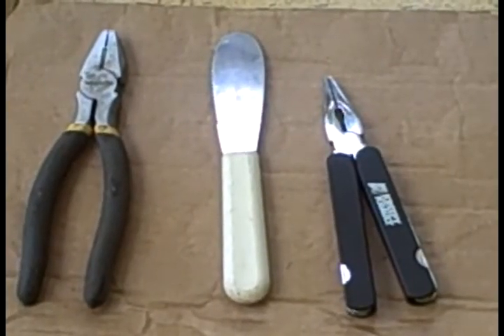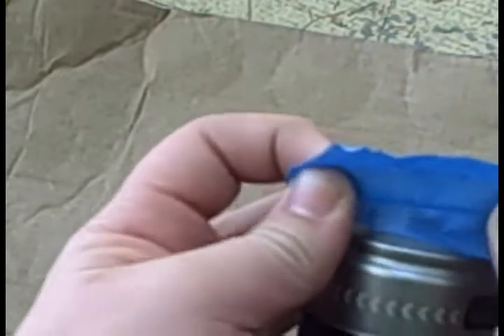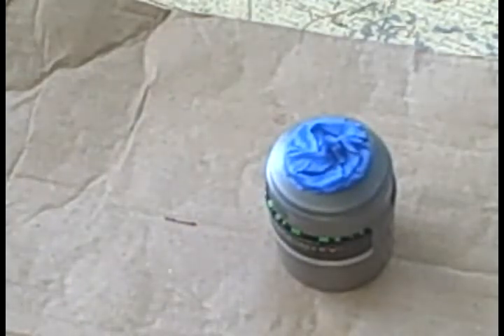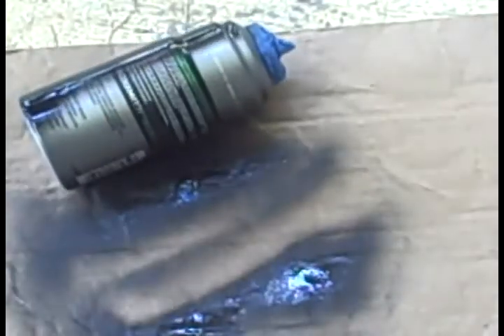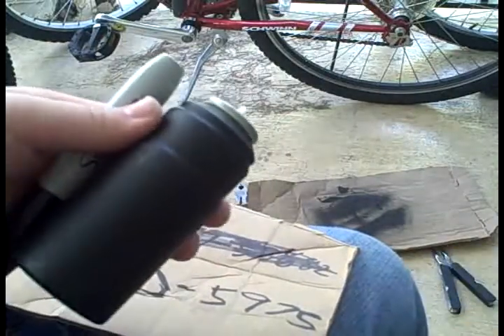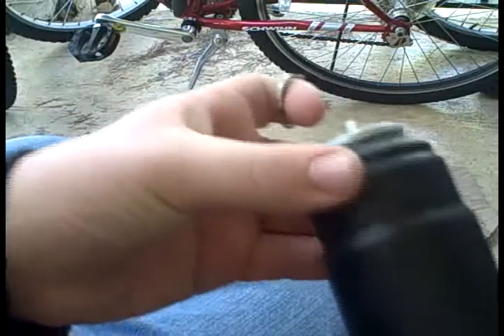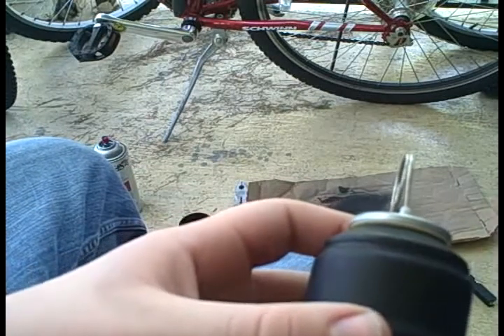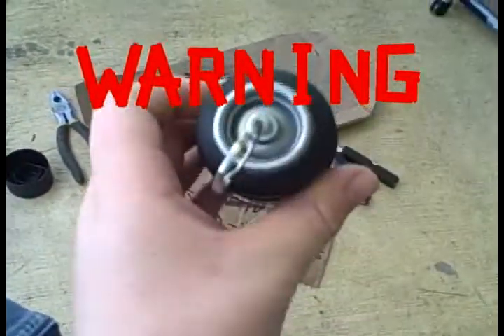grenade movie prop builld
after the converting and compressing it is finally up